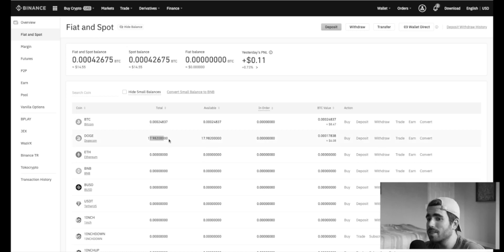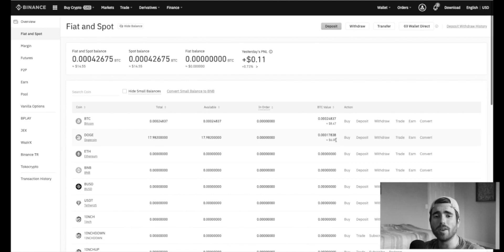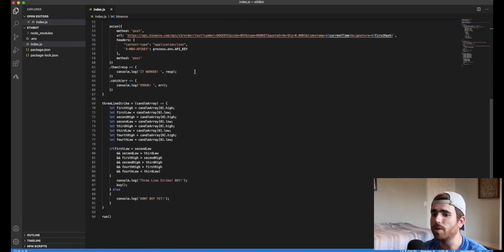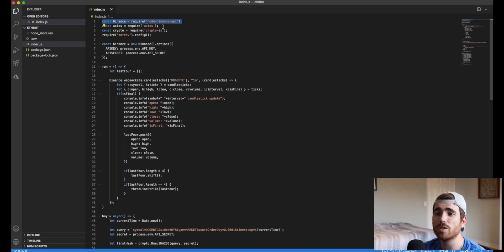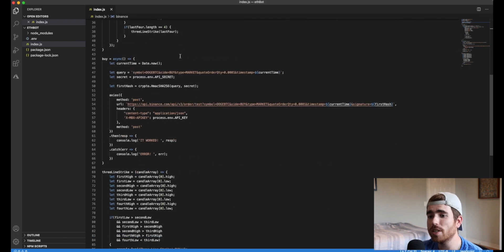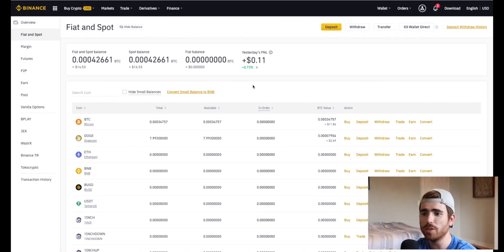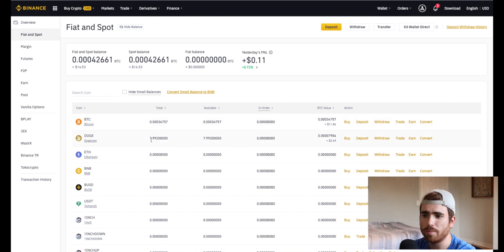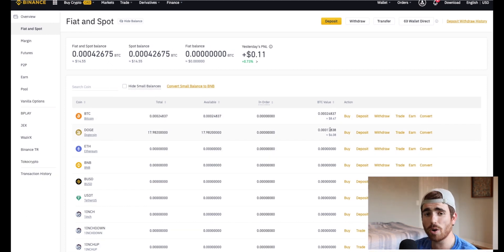Build A Crypto Trading Bot To Trade DogeCoin (Full Tutorial)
Welcome back everybody today I'm going to show you all how to build a crypto trading bot to trade DogeCoin and BitCoin in under 100 lines! Enjoy!